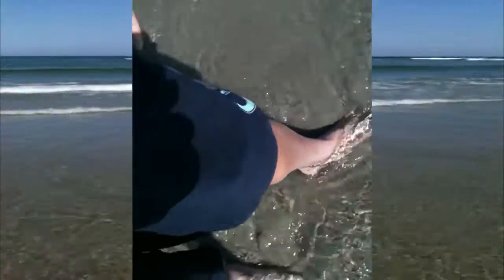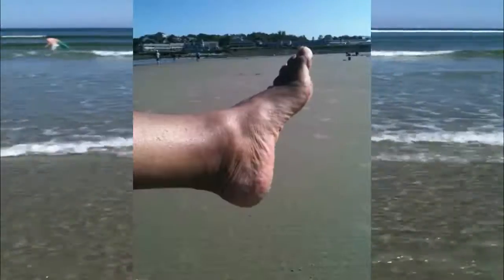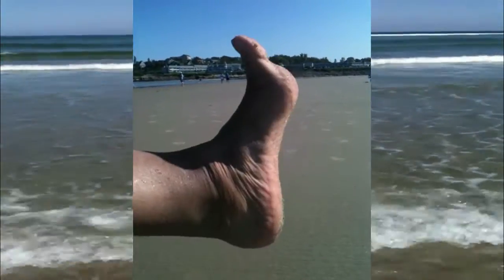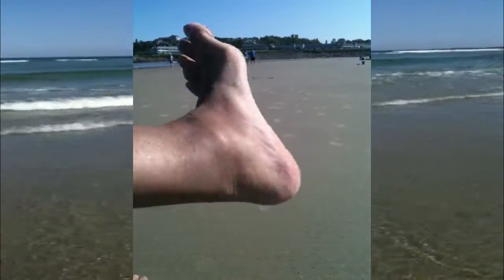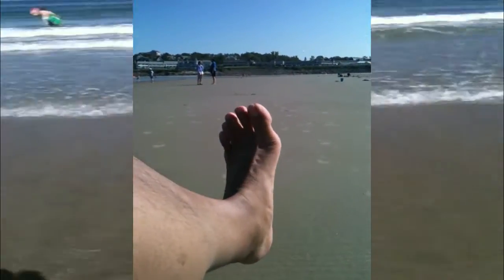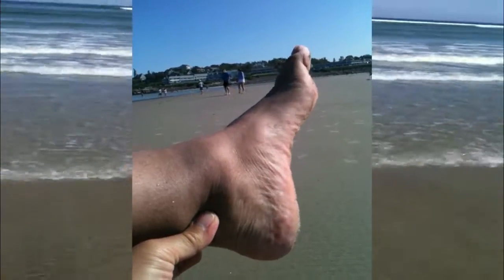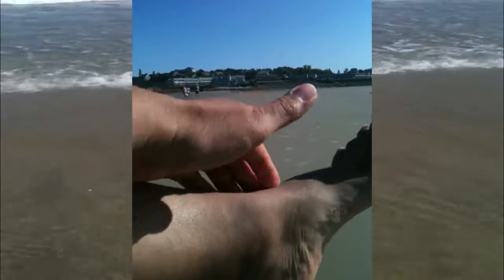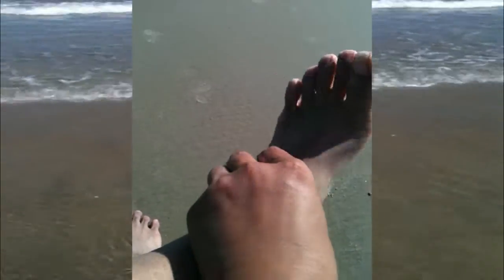Ankle Pain - What To Do Before You Get Off Your Bed In The Morning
In this video you will:

- Connection between the ankle and the rest of the body

- Find out the importance of taking care of your ankle

- Why and how to loosen it out before you get off your bed in the morning

Transcript for Today's Video:

Hi welcome to another video. My name is Vincent Woon. In this video In this video I'm going to share with you about ankle pain. I'm going to explain to you why you need to take good care of your feet especially your ankle.

Now why do you need to take good care of your ankle? The ankle support your body whole weight, it is important to take good care of your ankle.

I'm going to show you a couple of exercise you need to do especially before you get up from the bed and if you have an ankle problem.

Stretch number one while you still in bed bring your feet to 90º angle and stretch forward, bring your toes back and bend a little and stretch forward, back and stretch forward,

Front view, toes back towards you and stretch forward, backwards and forward.Second stretch turn your ankle to the left, left, left like this. Your goal is to move your ankle and the movement should be like this, just like turning a door knob but doing  the action with your ankle. Left, left.

Front view, left, left, to the right, right, right and right.

Stretch number three, hold on to your ankle or the pain area. find it first and move your toes forward and you will hear the popping sound. Find the other pain areas., sometimes it's here and sometimes it's over here and stretch forward and backwards.

If sometimes you get pain here or on this side, the front side of the ankle. Just put some pressure on it, with your finger pad, press on it and forward, backward, forward, backward.

All these three exercise is good for you to do way before you get off from bed in the morning and it help loosen up the ankle and prepare you for the day and will definitely  make a difference when you get off the bed.

Thank you very much for watching if you have any question please feel free to ask me in the comment box below and don't forget to visit my blog and sign up for my Stressed Out Stress Free Newsletter on Health and Stress and I see you in the next video.

BE WELL! :-)

Join Me On Facebook Or Twitter